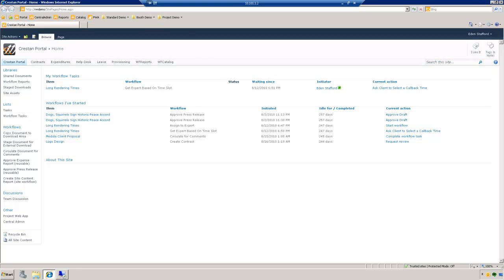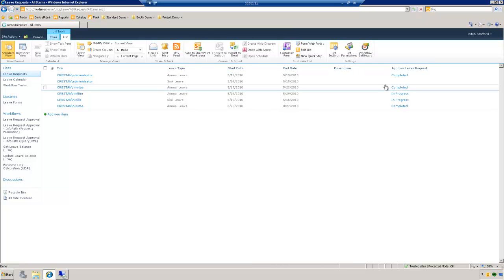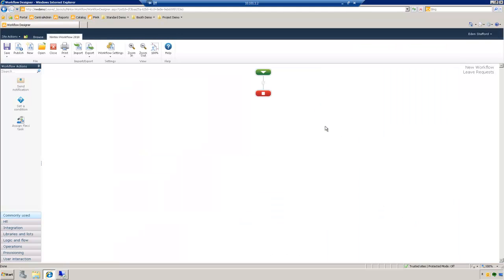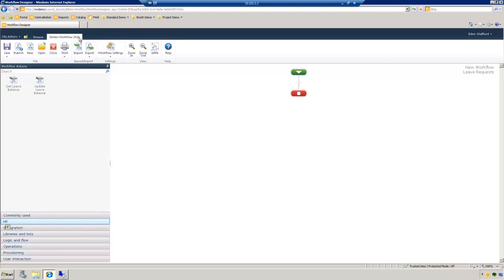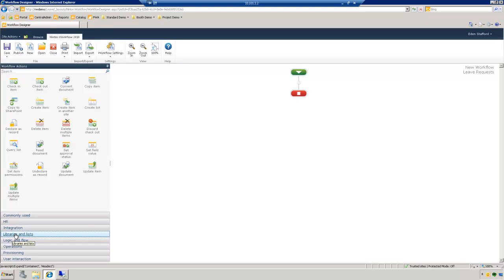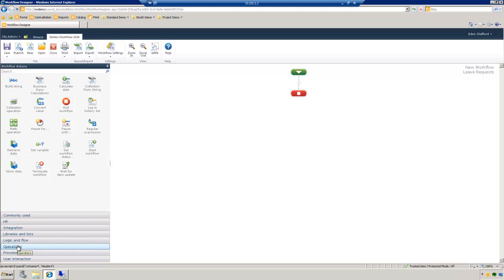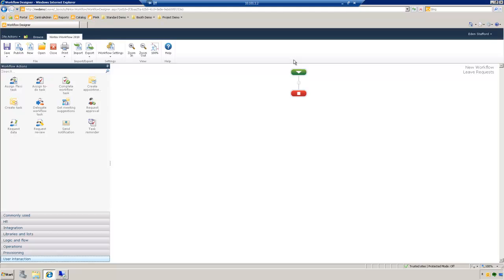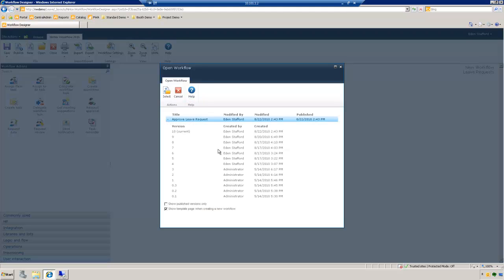Introduction to Nintex Workflow 2010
In this video TTR will walk you through Nintex Workflow 2010.  This overview will include how Nintex is integrated within SharePoint 2010 and will then walk through the workflow designer exploring how to create a new workflow.  We also spend some time viewing what workflow actions are available.  Be sure to check out the next video in this series as we build a Workflow for a Leave Request using a SharePoint List, Lazy Approval, OCS and more!